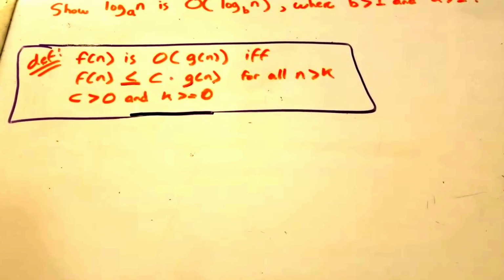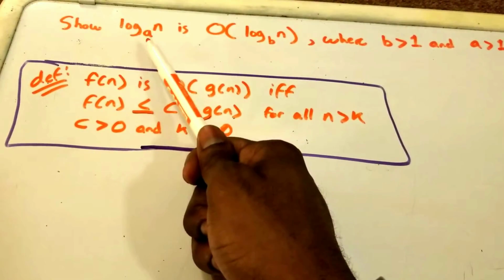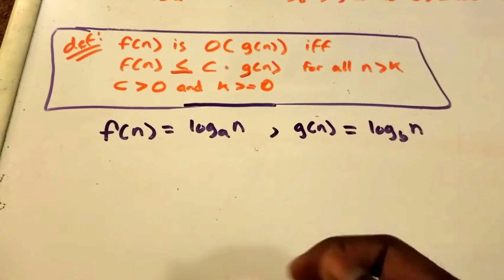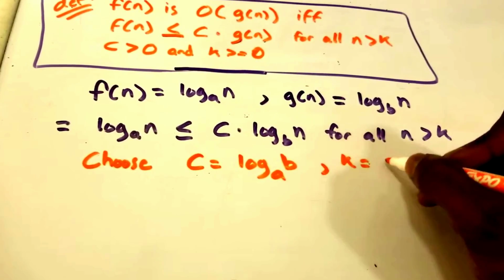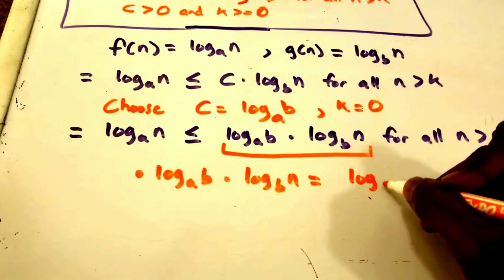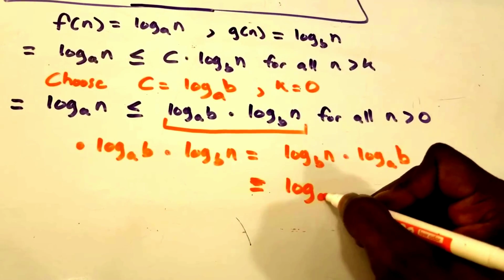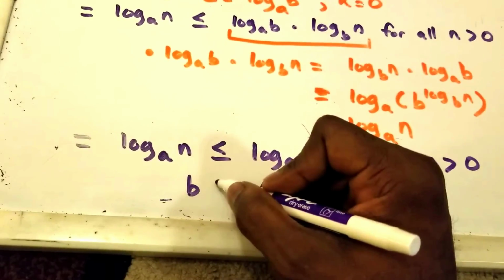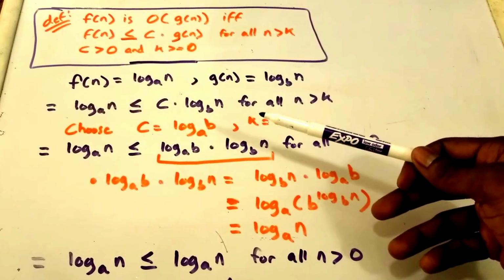Big O Complexity: Why Base of Logarithm Don't Matter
Omitting bases in Logs
Why we do not consider base of log in time complexity

Helpful Books:
Algorithm Analysis Books:

Discrete Mathematics Workbooks:
►(1) Practice Problems In Discrete Mathematics